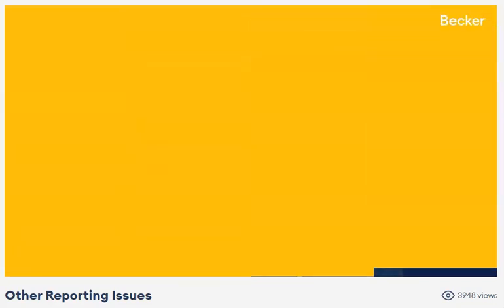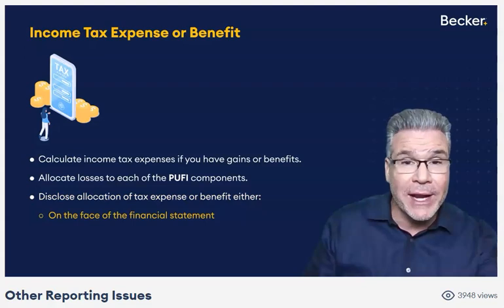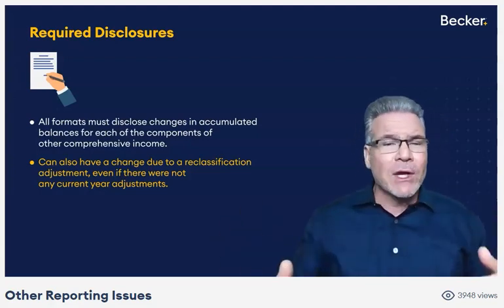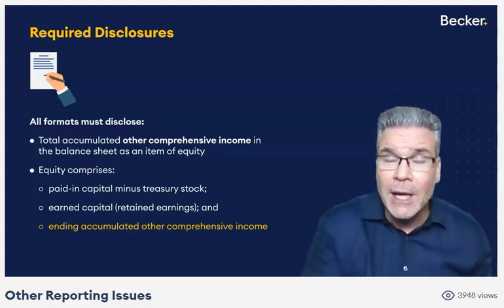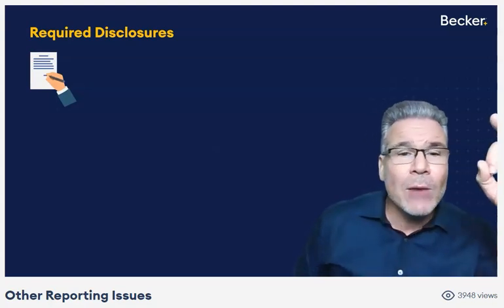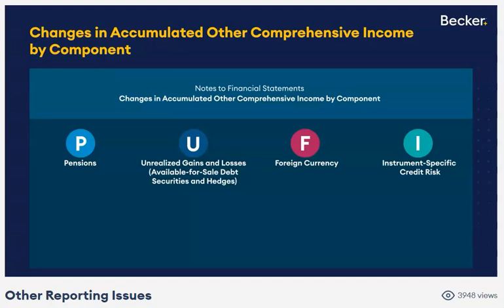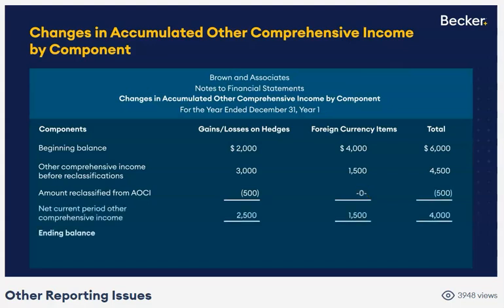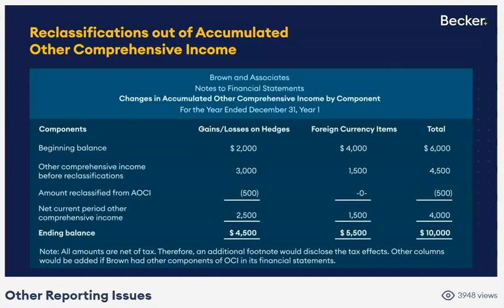F1 M9 Other Reporting Issues